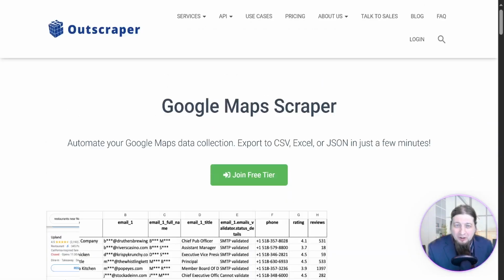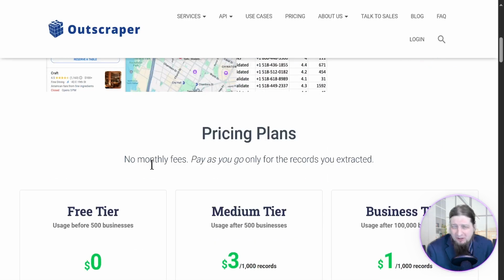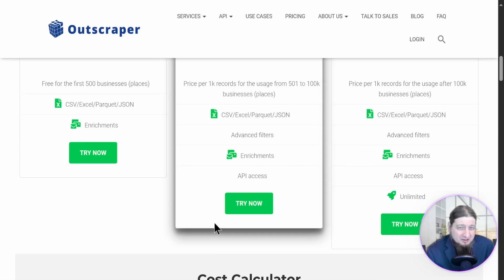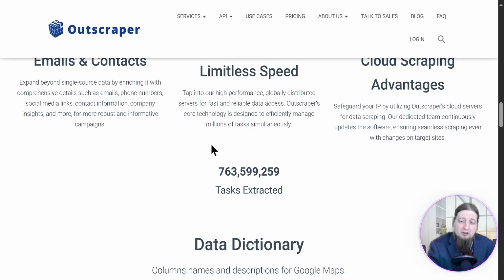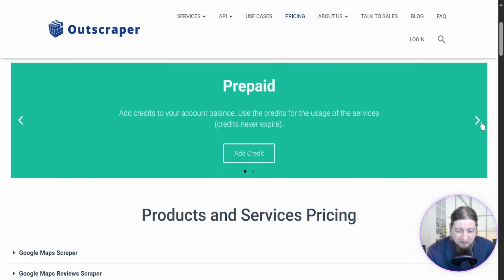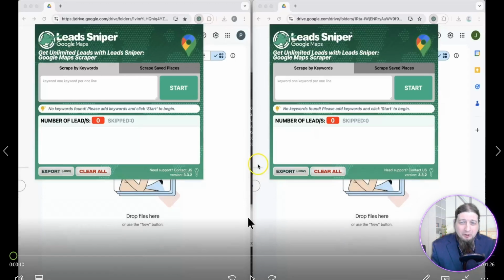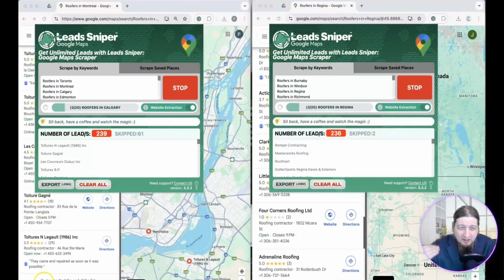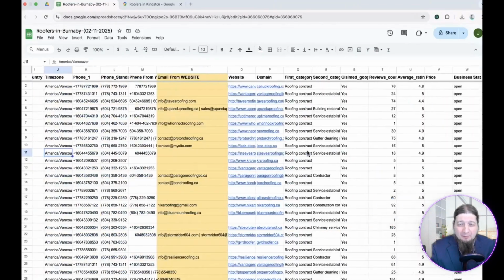Outscraper vs. Leads Sniper: Which one wins as the Best Google Maps Scraper? 🙌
Struggling to choose the best Google Maps scraper for lead generation? In this video, we compare Outscraper vs. Leads Sniper to find out which tool truly delivers more power, value, and ease of use for your business! ⚡

🚀 Why Leads Sniper?
One-time fee of $149 – lifetime access
Unlimited leads, unlimited exports, unlimited power
Super simple interface and blazing-fast results

🔍 But we’re not skipping on Outscraper. We explore its pricing tiers, features, and usability. If you’ve been considering Outscraper for your scraping needs, we show you exactly what you’ll get — and what you might be missing.

💡 Both tools are designed to act as your go-to Google Maps scraper, but which one fits YOUR workflow best? Watch the real-time demo, check out lead exports, and let us help you decide.

✅ Whether you're new to lead scraping or just want better results, this head-to-head comparison will guide your decision between Outscraper and Leads Sniper — two powerful Google Maps scraper solutions in the game today.